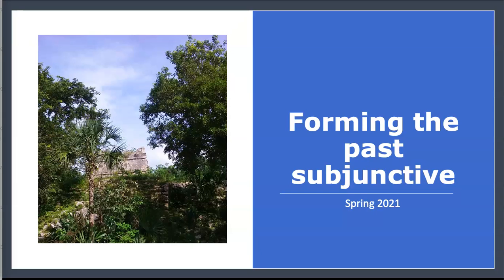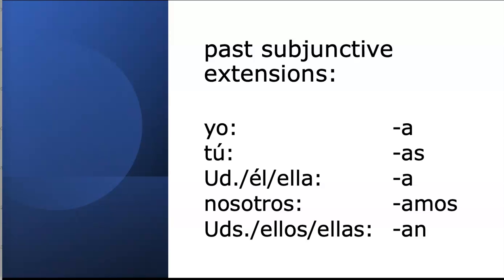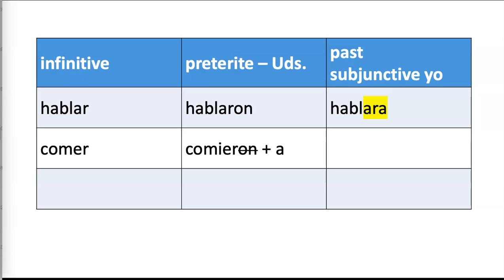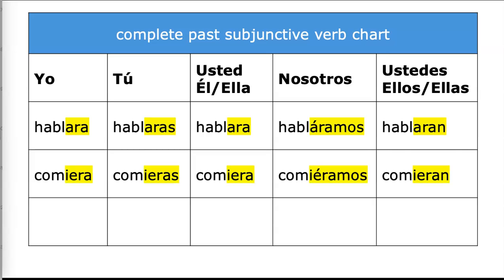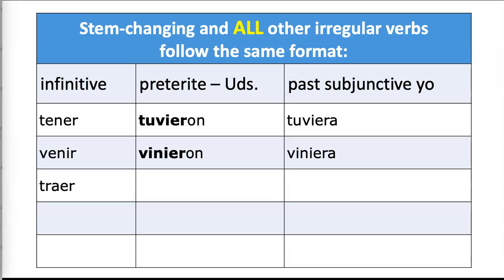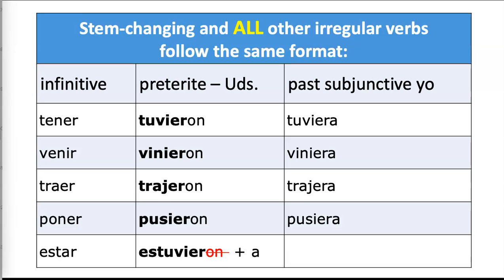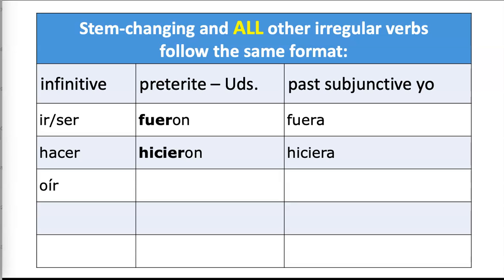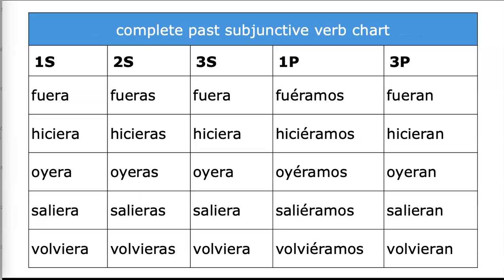Forming the Past Subjunctive